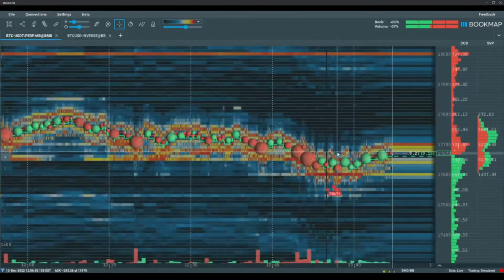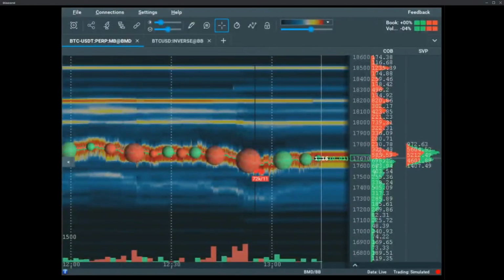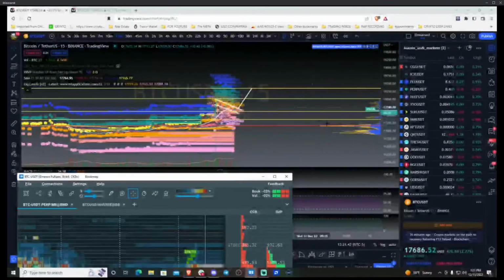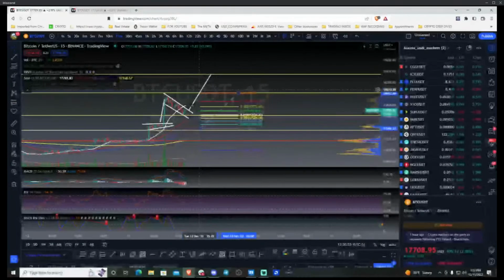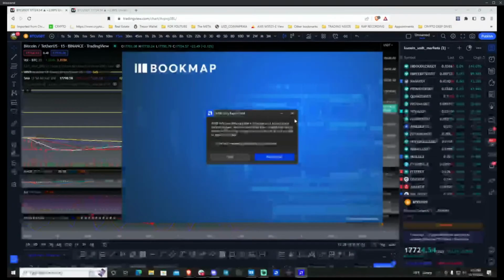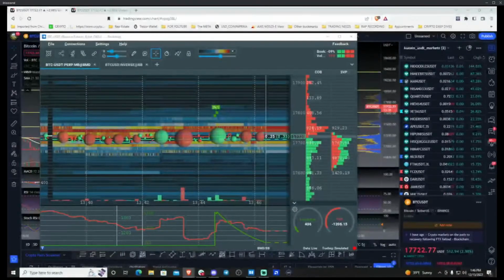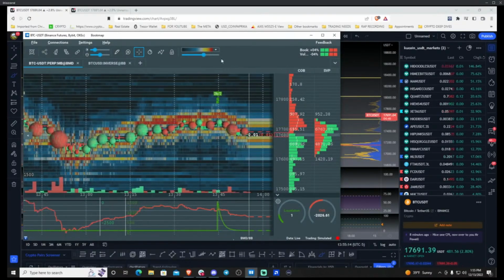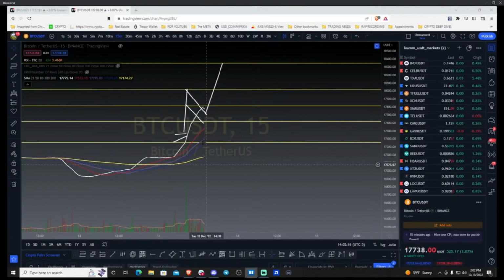Pro Trader Webinar - Sam at CryptoLifer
🔍 Through detailed studies of technical analysis in the cryptocurrency markets, Sam at  @CryptoLifer  learned how to become profitable which has allowed him to trade full-time. Since then, he's decided to devote his life to helping others achieve the same freedom he's achieved through crypto trading.